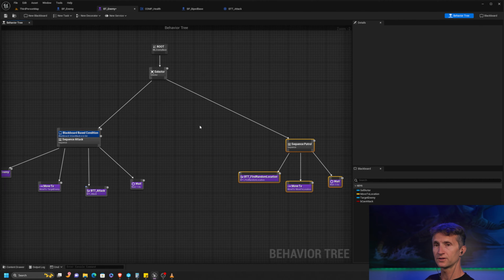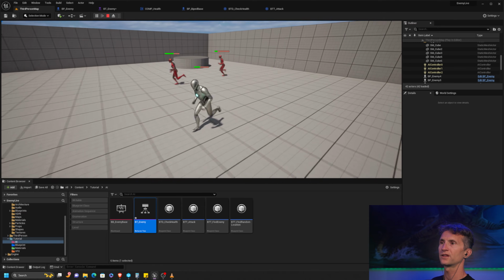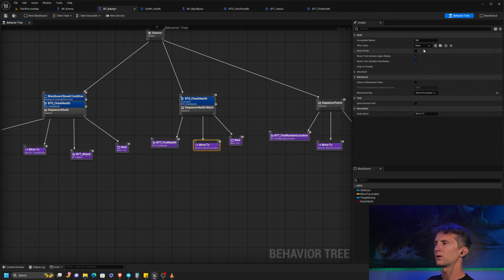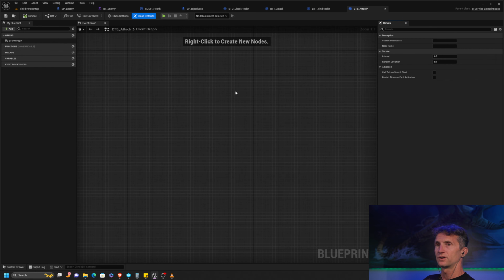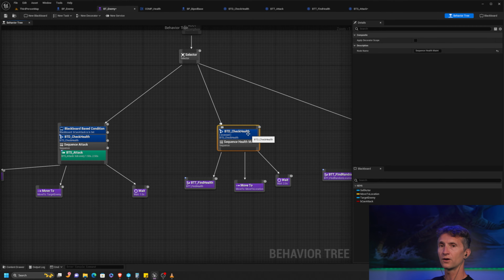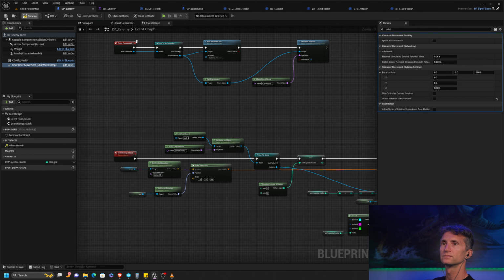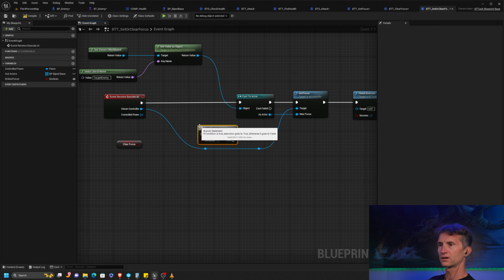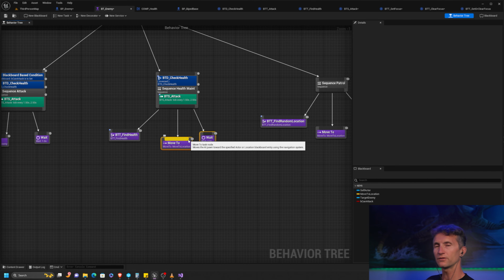Ask a Dev | Behavior Tree Decorators & Services | Unreal Engine Tutorial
In this Unreal Engine Blueprint Tutorial we will be adding on to our understanding of behavior trees with custom decorators, services and  making our AI feel even smarter

🎓 Behavior Tree Decorators
🎓Creating Custom Behavior Tree Decorators
🎓 BT Services
🎓 Custom Behavior Tree Services

00:00 - Intro
01:04 - Decorators
07:39 - Find Health Tree
14:58 - BT Service
25:02 - Set Focus
40:20 - Wrap up